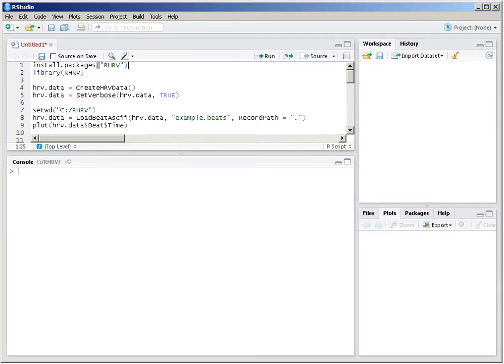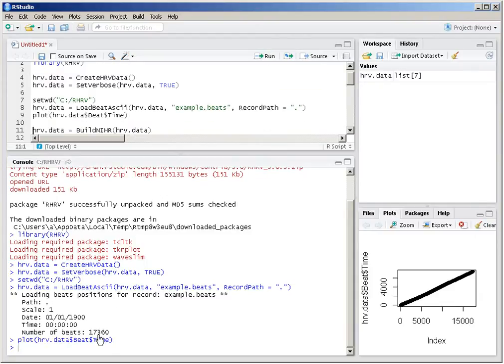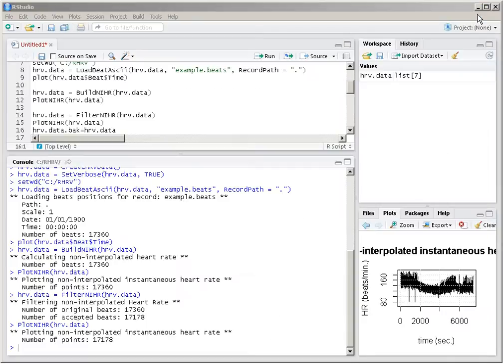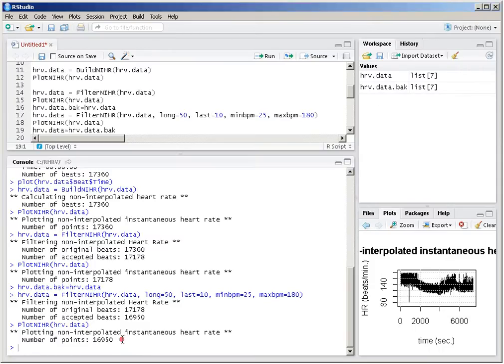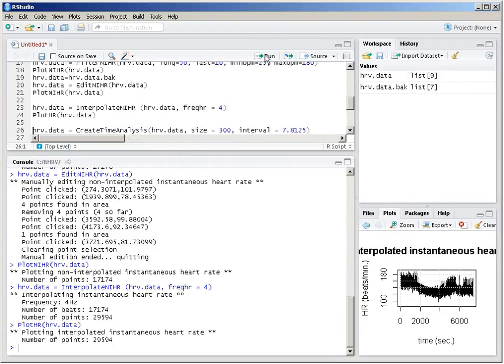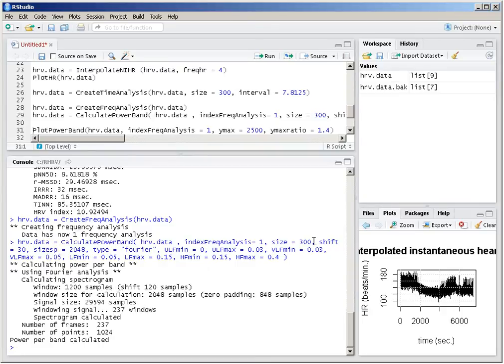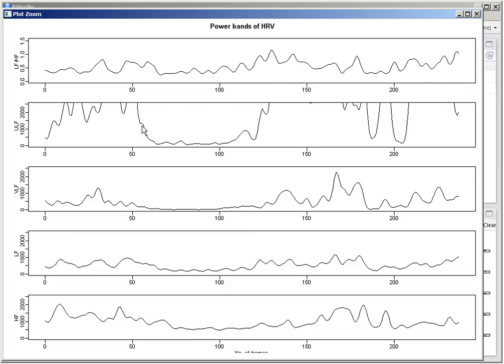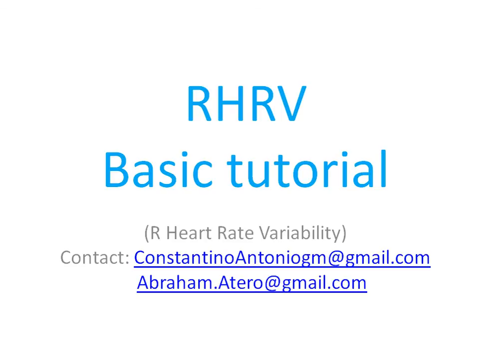RHRV Basic Tutorial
Basic tutorial for the RHRV (R Hearth Rate Variability) opensource package for performing hearth rate variability analysis.